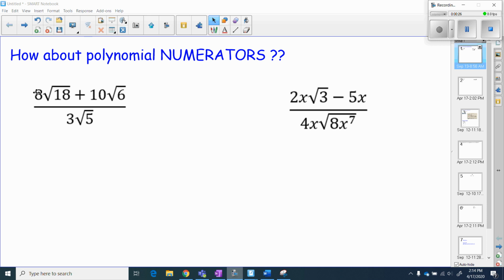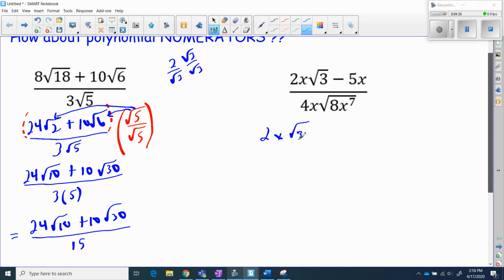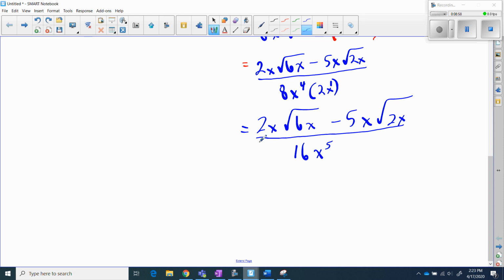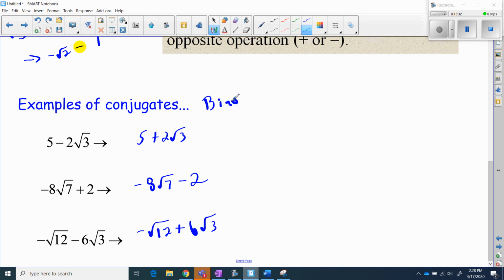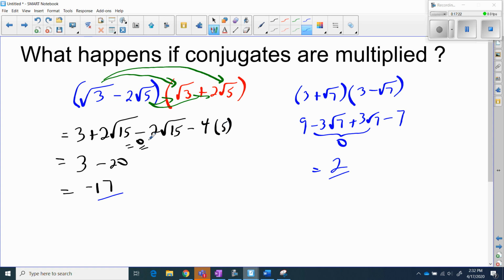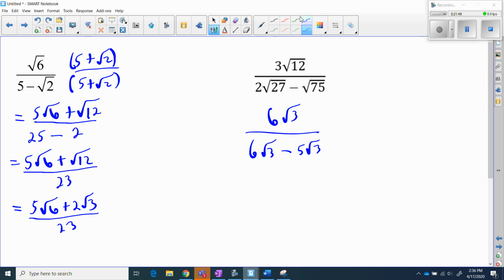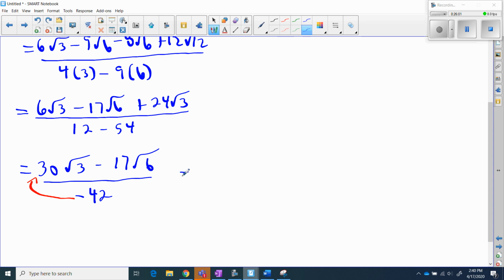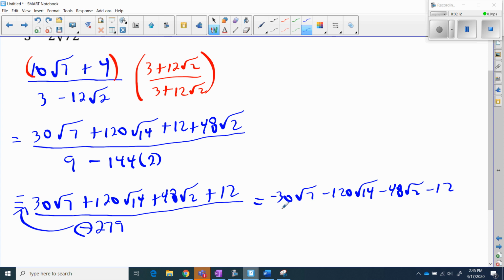2.1d: Dividing Radicals with Multiple Terms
Lesson that discusses how to divide radicals when polynomial numerators or denominators are involved.